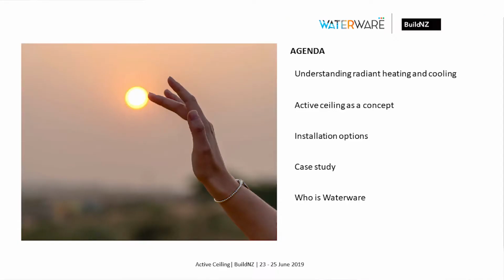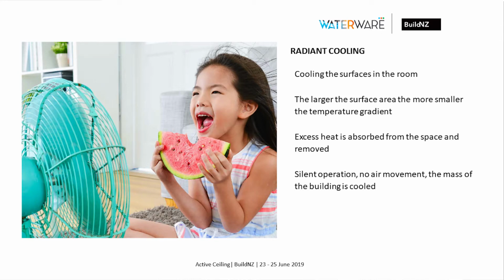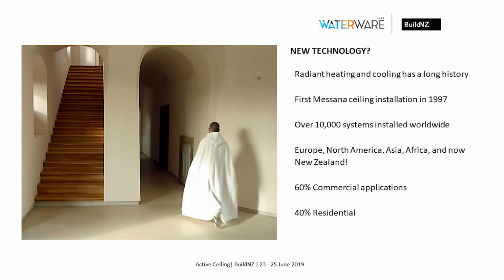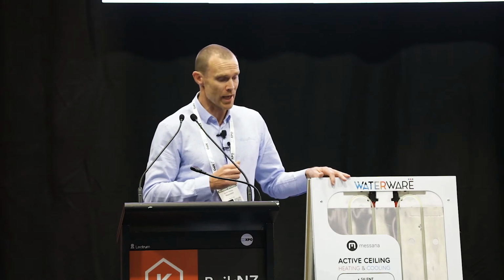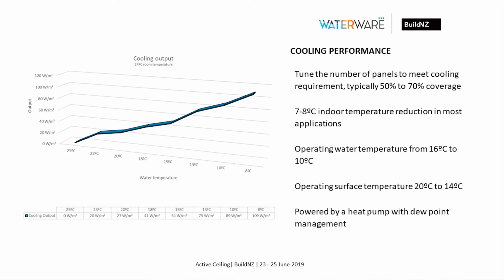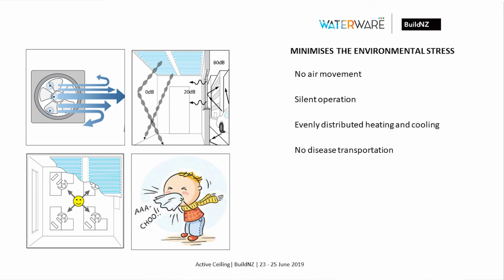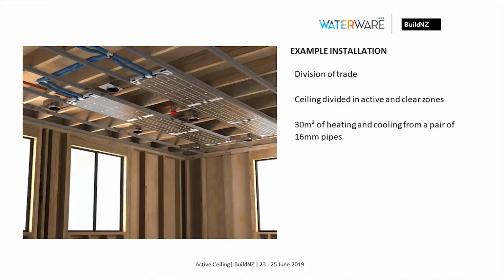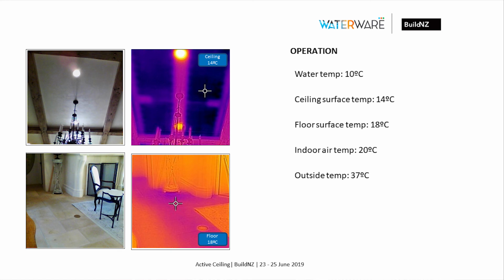BUILDNZ Presentation on Active Ceiling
Presentation made for trade show BUILDNZ, by technical director of Waterware, Darren Yearsley.